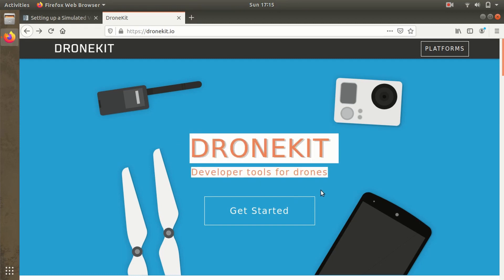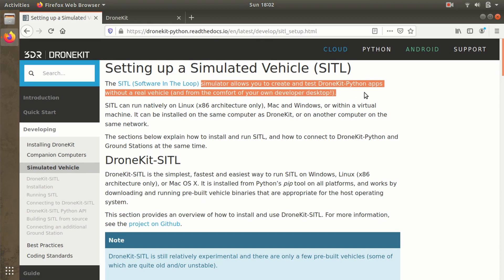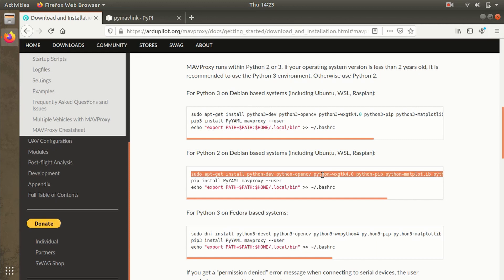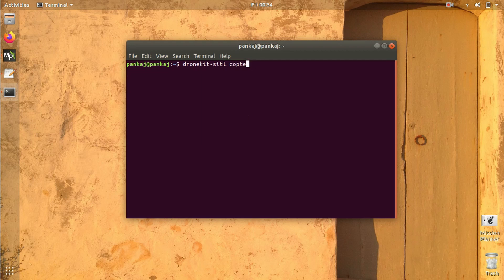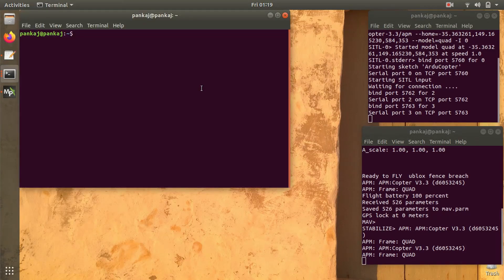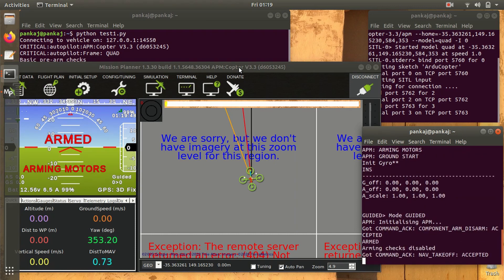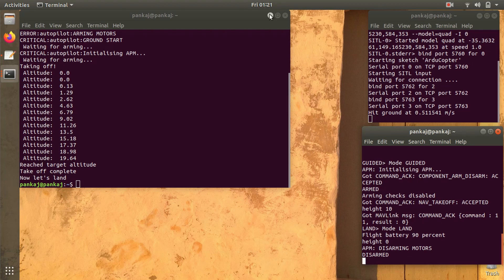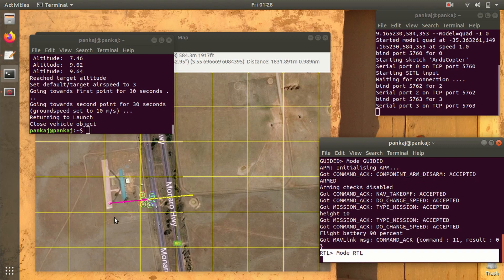Install Dronekit-SITL, MavProxy | GAZEBO with ArduPilot Plugins and Simulate your Drone | Part-1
Get started with Drone Simulation  and test your python scripts before crashing  your real drone. This video is part one of the complete simulation setup video.

Part-1 : In this section of video you will see step by  step guide for installing Dronekit, Dronekit-SITL, MAVProxy and then simulate and visualize your drone on any Ground control station ( in this video its Mission Planner) and also on map present with sitl.

Part-2 : In this section we will see installation of ROS based 3d Simulator that is GAZEBO where you can develop your custom models or vehicle using gazebo API, In this video we will be using ArduPilot plugins which has IRIS modeled drone for simulation. we will see complete process and simulate different python scripts which includes Aruco marker detection using OPENCV to control the drone.

aruco land : in part 2

DRONE DOJO COURSES

Buy this amazing drone courses
1. Drone Programming Primer:

For daily updates, you can catch me up on